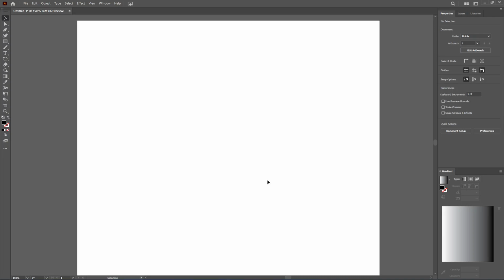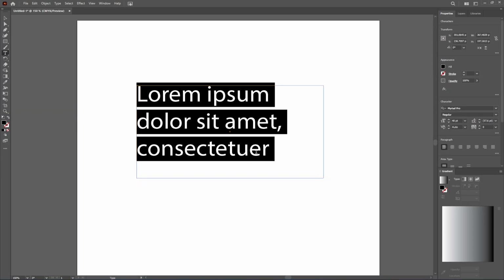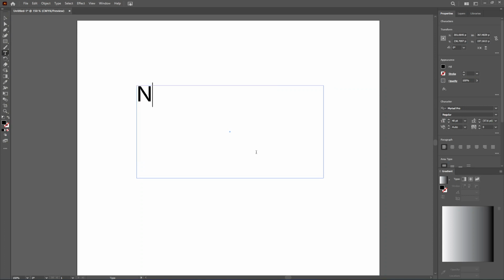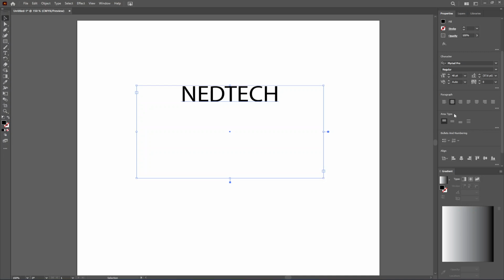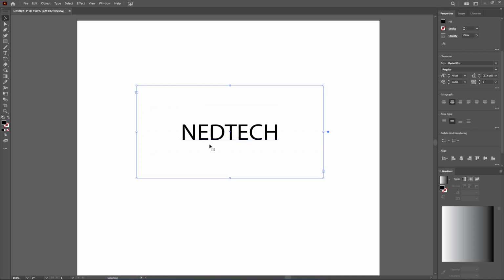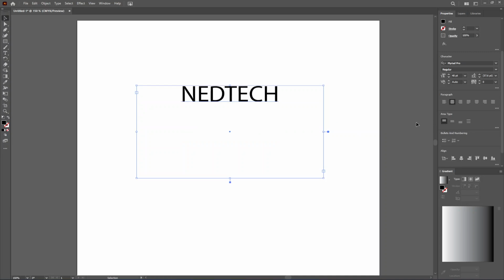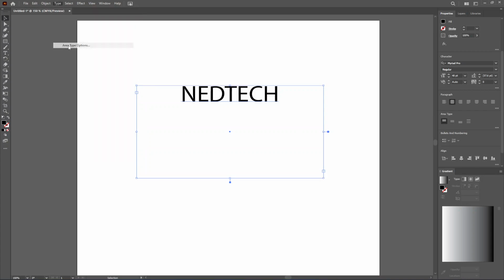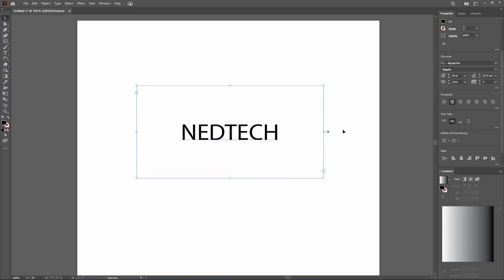How To Center Text In A Text Box In Adobe Illustrator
In this video I show you how to concert text in a text box in Adobe Illustrator. If you want to learn how to center text in Illustrator then this is the tutorial for you.